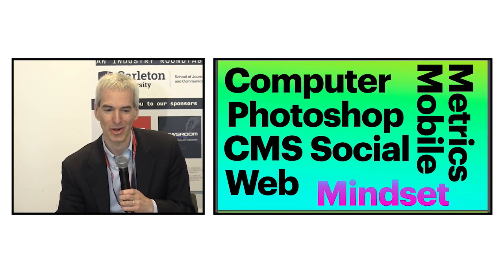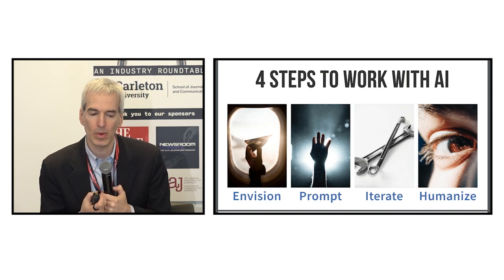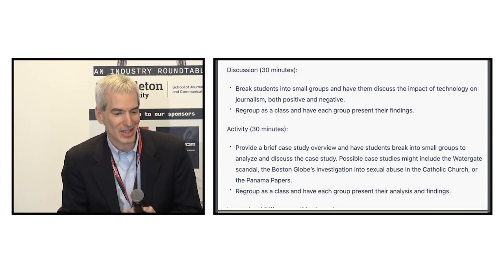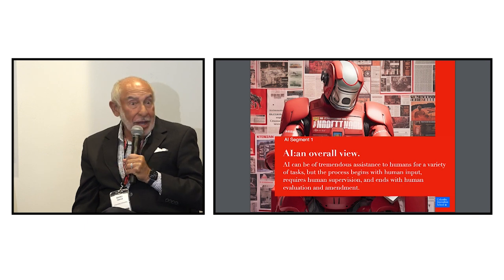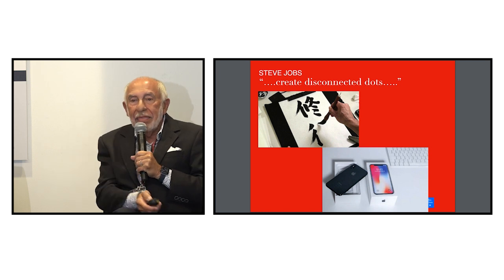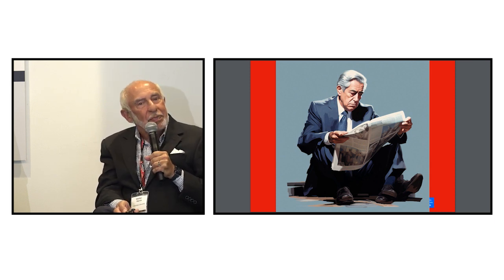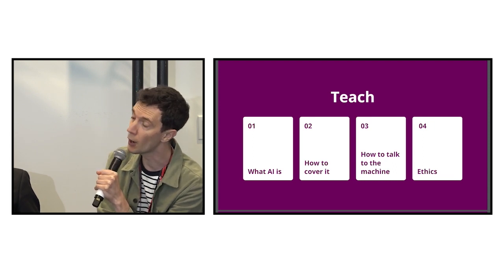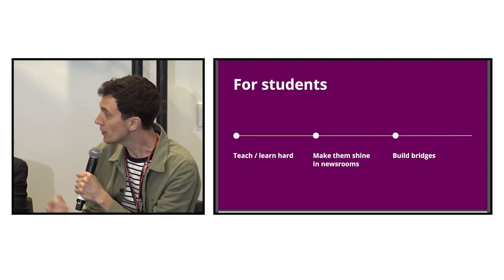Journalism & AI roundtable: How to teach this?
Hosted by Carleton University's Caroline O’Neill, this panel wrestles with ideas about incorporating AI into journalism teaching practice. O’Neill is joined by Jeremy Caplan, director of teaching and learning at City University of New York (CUNY) Craig Newmark Graduate School of Journalism,
Mario Garcia, senior adviser on news design and adjunct professor at Columbia University and author of "AI: The Next Revolution in Content Creation," and Florent Daudens, lecturer, Université de Montréal, former CBC/Radio-Canada director of newsgathering and programming and now Press Lead at the open-source AI company Hugging Face.
Carleton University’s School of Journalism and Communication convened this journalism industry roundtable on Thursday, May 30 at the Globe and Mail Centre, 351 King St. E. in downtown Toronto. Seizing upon the active discussion about the impact of AI during what most regard as an ongoing crisis in the journalism industry, the main goal of the roundtable was to identify the risks and possibilities presented by artificial intelligence tools, how those tools are already shaping journalism and how best and most ethically to absorb and apply the lessons learned both within news organizations and in the journalism classroom.